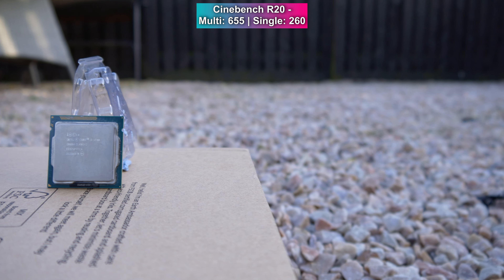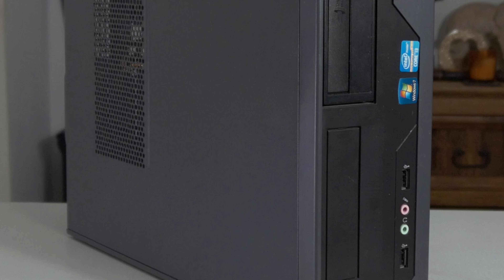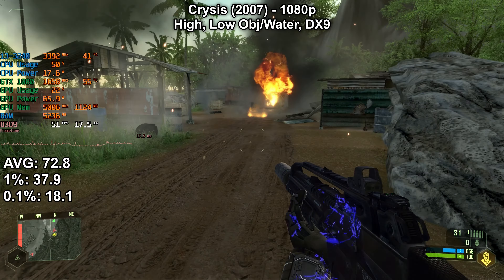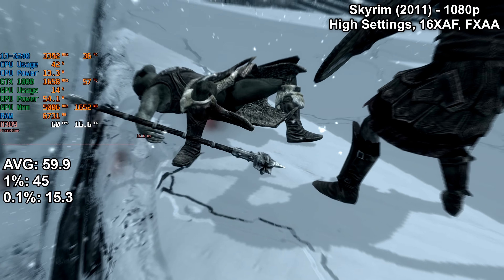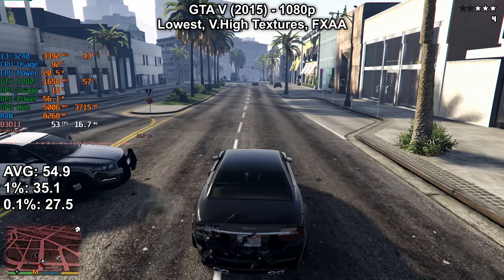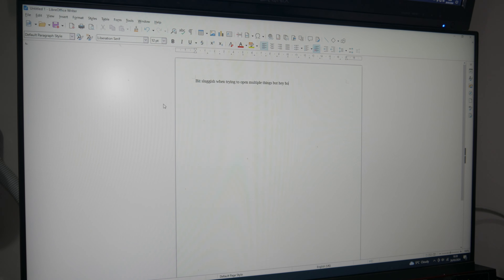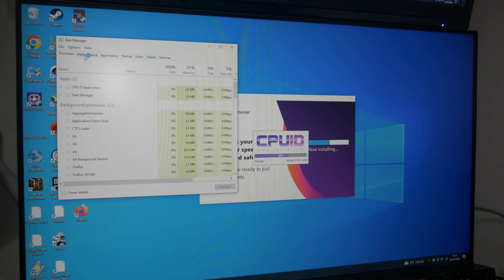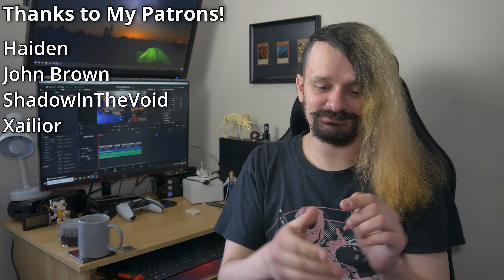Intel's 3rd Gen i3s are Still Surprisingly Capable Today | Intel Core i3 3240 Review | StefanTests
2012 brought us Intel's disappointing Ivy Bridge lineup. But how do the 3rd gen Core i3s fair today? Well, they're actually still surprisingly capable.

Timestamps:

00:00:00 Opener
00:00:18 Intro
00:01:10 Building the Test Setup
00:02:00 Can it Run Crysis Though?
00:03:00 But What About Skyrim
00:03:54 It Runs GTA V Too!
00:05:00 OK. Now it's Struggling (CS2)
00:06:05 But What About General Usage?
00:07:09 Conclusion
00:07:45 Outro